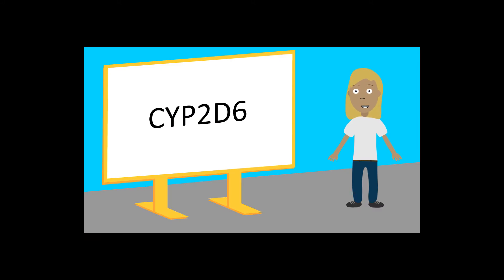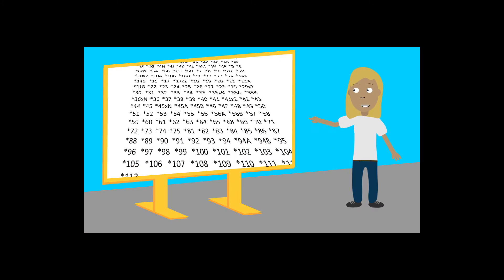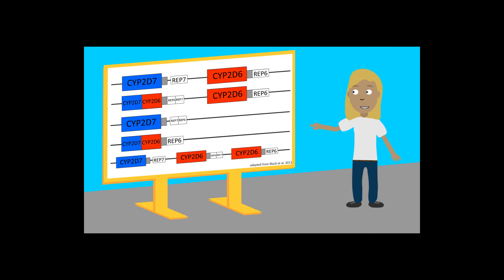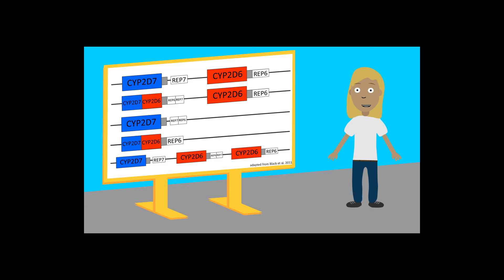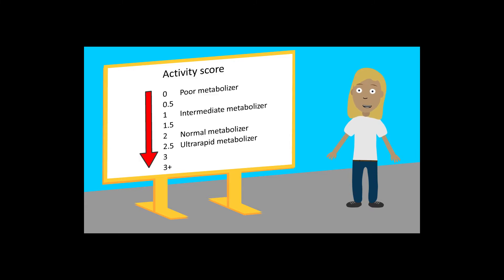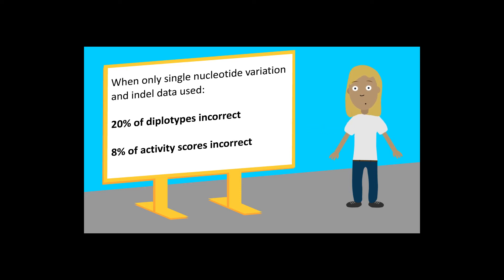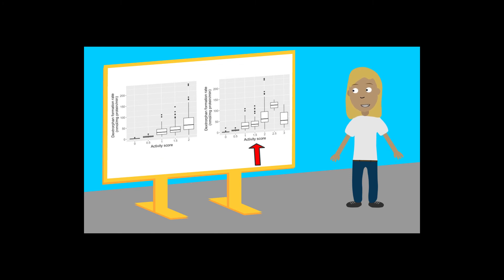ASCPT 2018 Presidential Trainee - Rachel Dalton, PharmD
A MULTIFACTORIAL CYTOCHROME P450 2D6 GENOTYPE-PHENOTYPE PREDICTION APPROACH TO IMPROVE PRECISION OF CLINICAL PHARMACOGENETIC TEST INTERPRETATION.
University of Montana